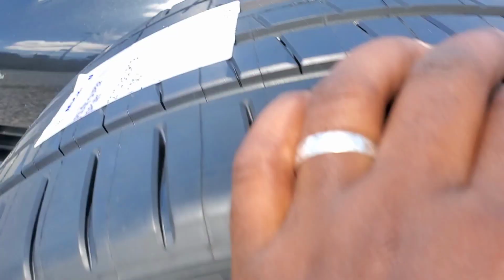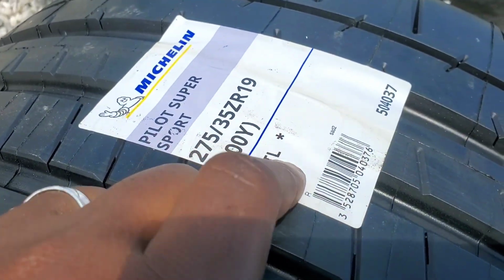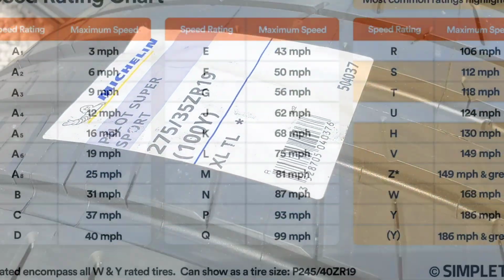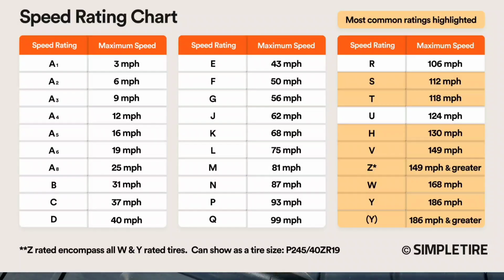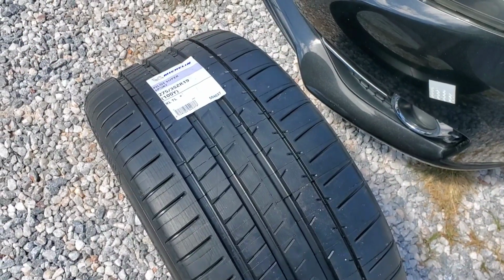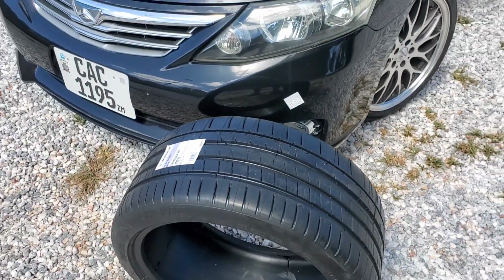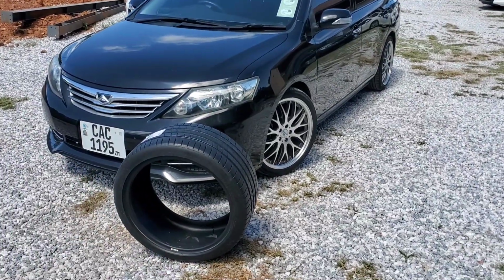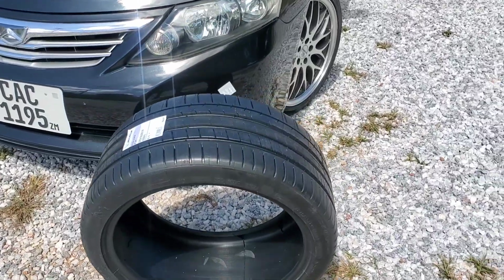Tires 🇿🇲 | Vehicle Maintenance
Presented by Mr Patrick

From basic car care to advanced upkeep, each episode breaks down complex tasks into easy-to-follow steps, ensuring your vehicle runs smoothly and safely.

Drive is a production house dedicated to creating, streaming, and documenting car culture in Zambia.